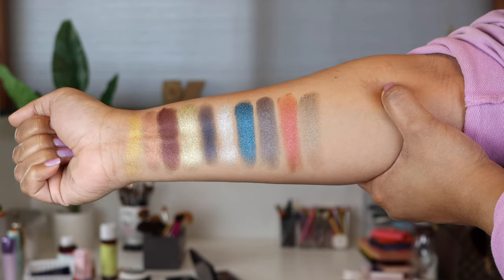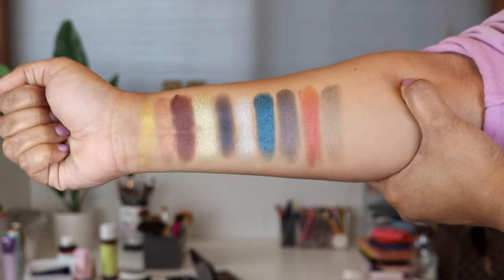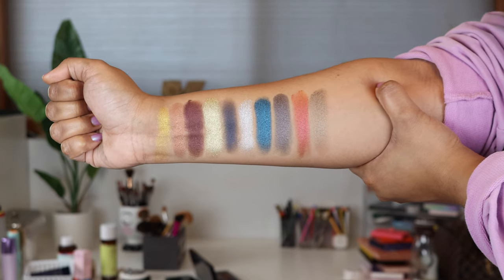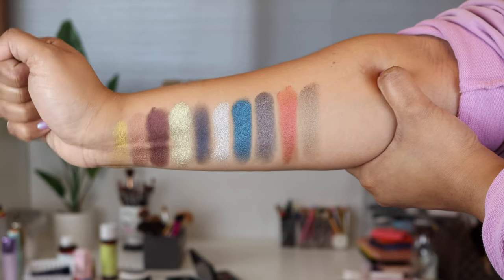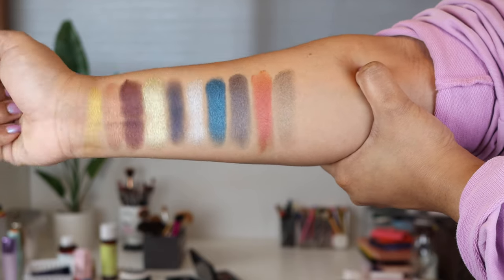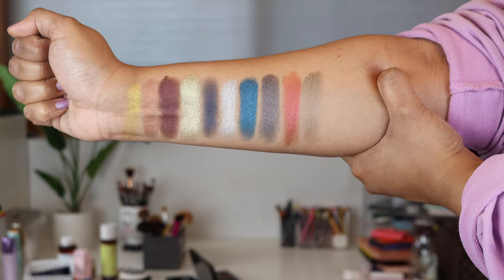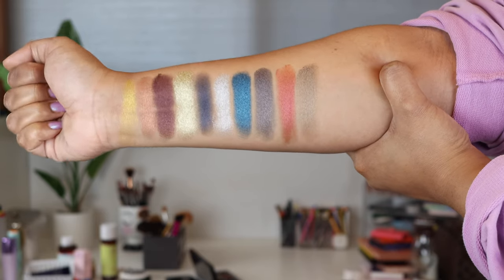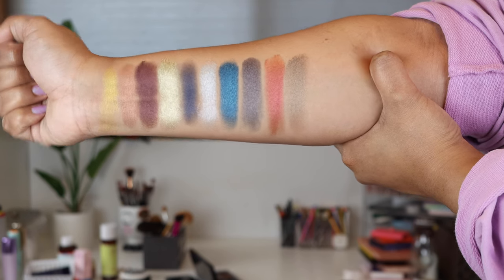Should you buy it? Pat McGrath Mothership 4 Decadence Back in Stock Today! | Karen Harris Makeup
PML Decadence presale is live... VIP CODE IS GOLD10

Hi, in today's video i will be sharing swatches and my quick thoughts on the patmcgrathlabsdecadence

- - Outfit Details - -
Earrings - NORDSTROM

Shade reference ?